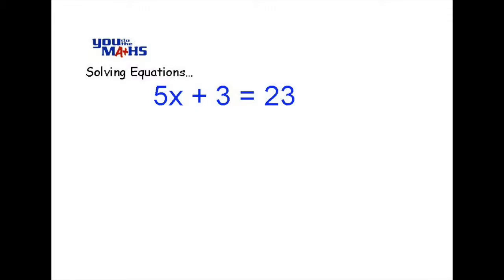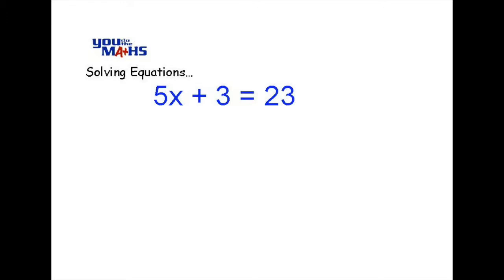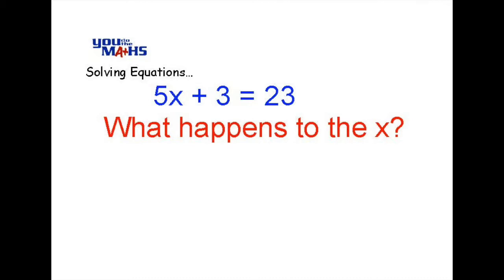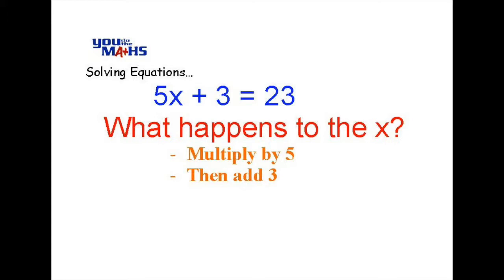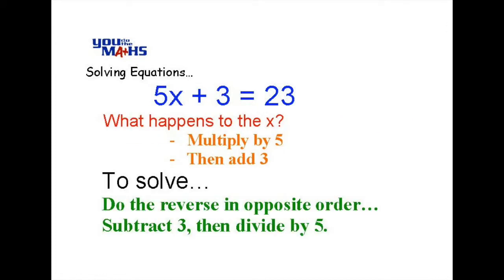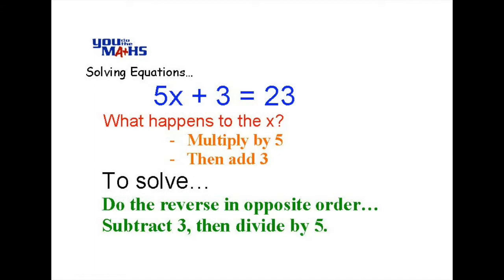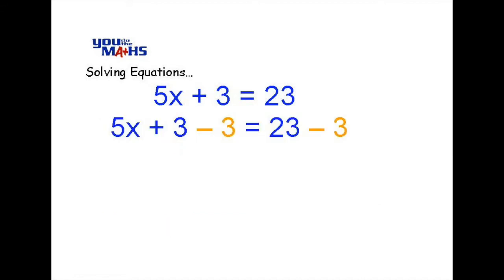Solving Linear Equations : 5x + 3 = 23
How to solve 5x + 3 = 23